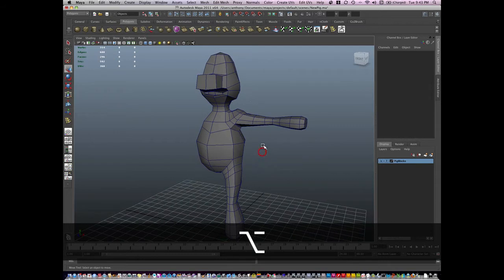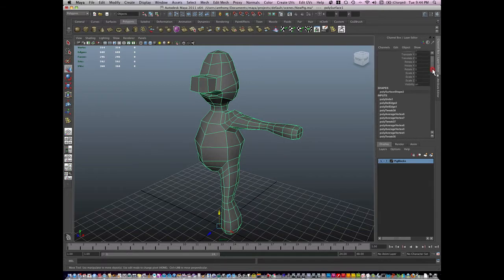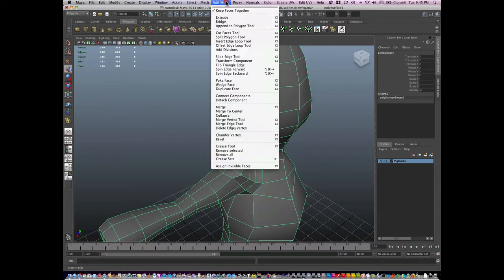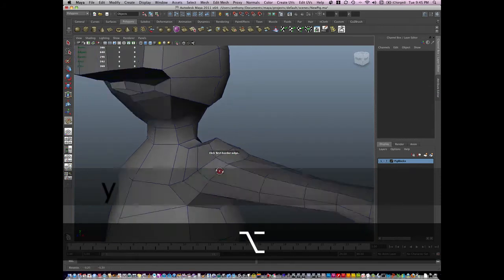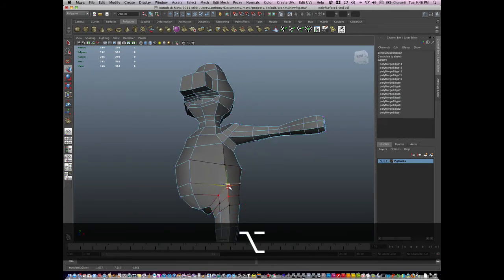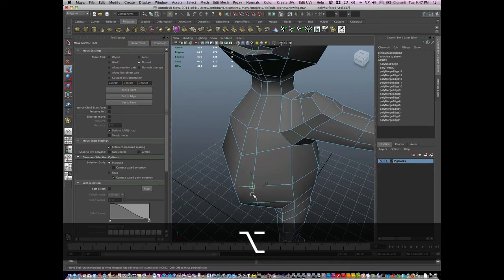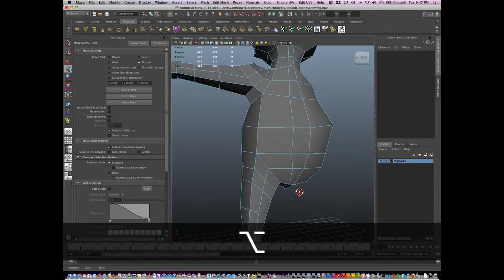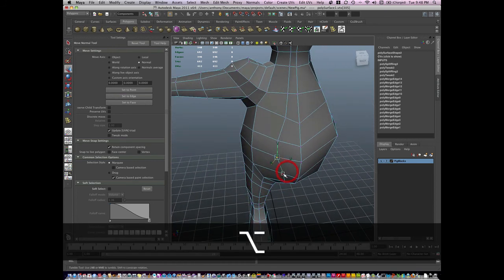0007 Maya Pig Character — Combining the Mesh Merging Verts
Learn how to combine separate meshes, and merge vertexes.